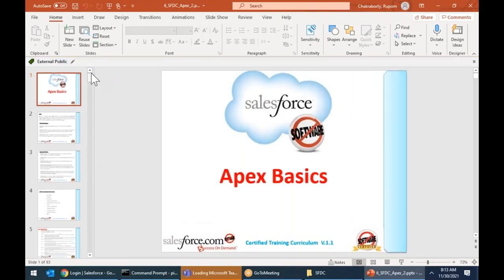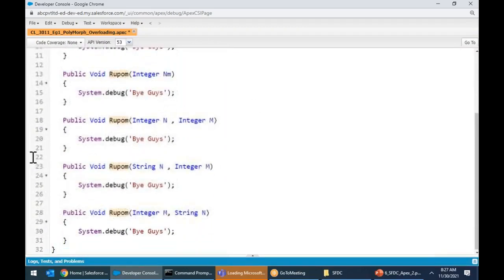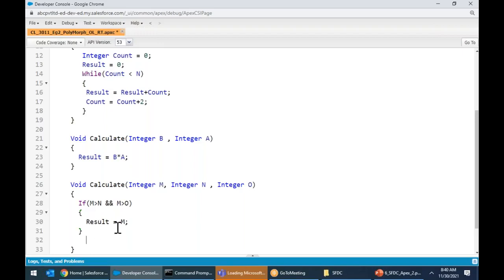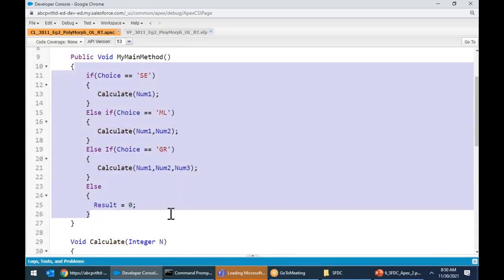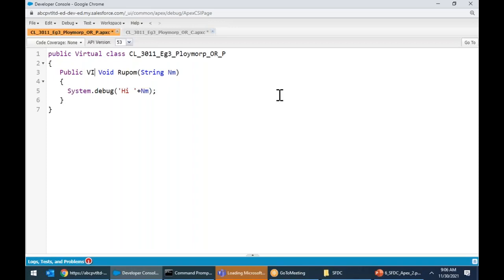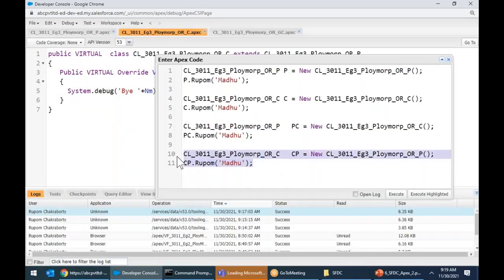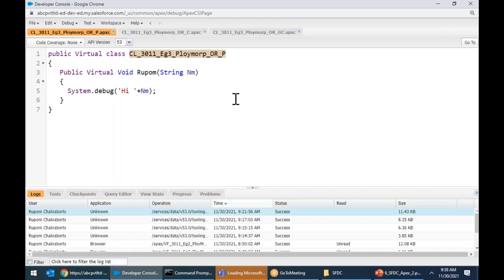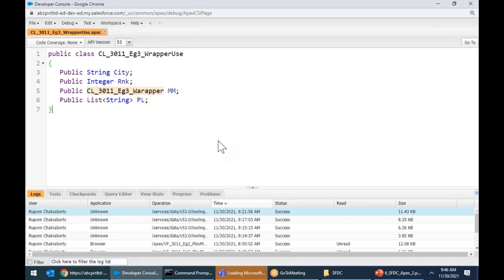19 OOPS POLYMORPHISM